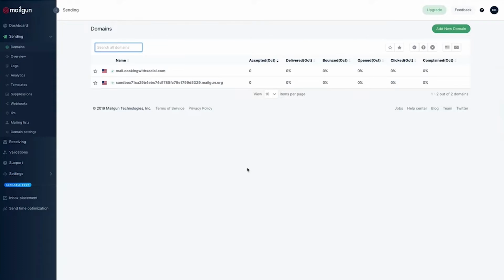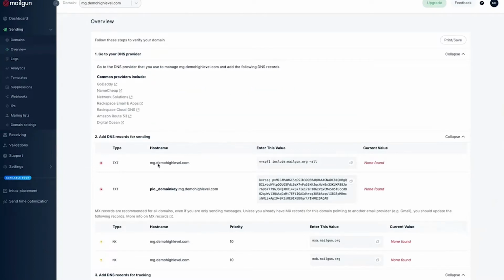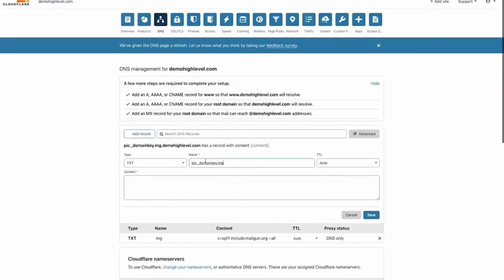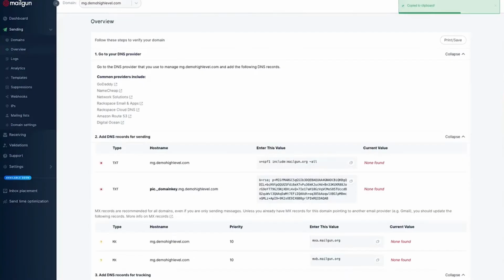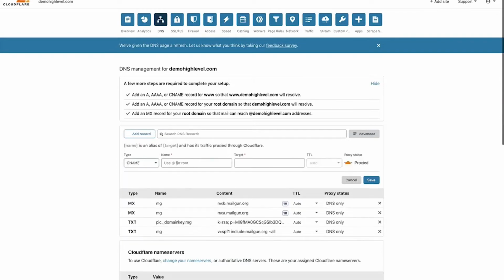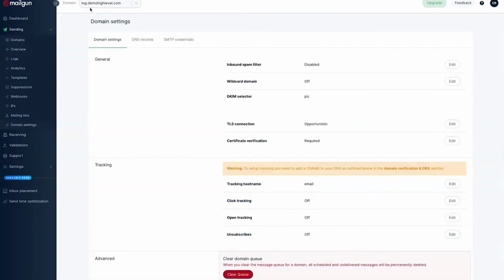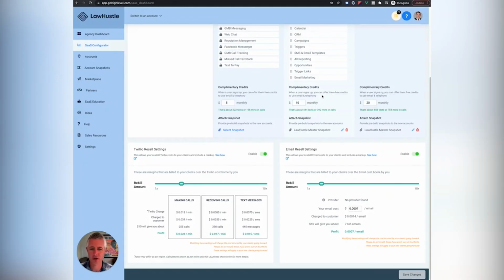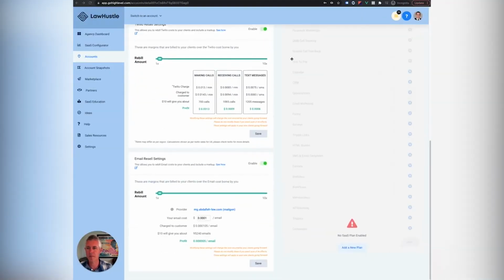GoHighLevel SaaS Tutorial | How to Set Up Mailgun - The Complete Guide